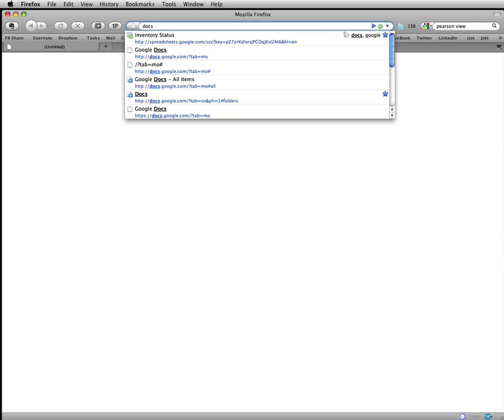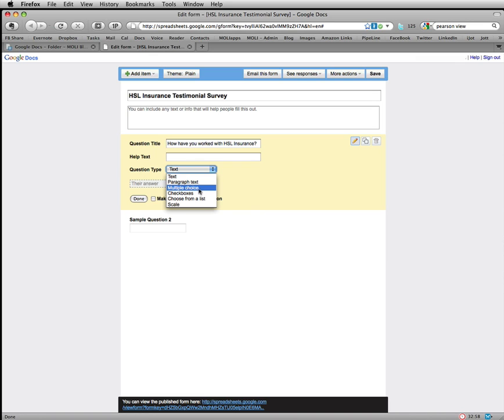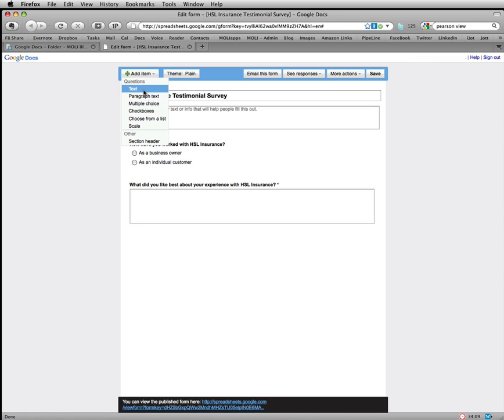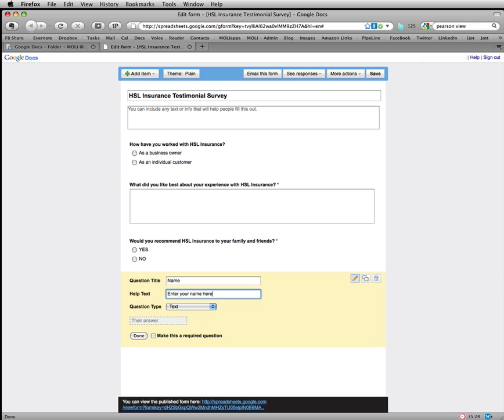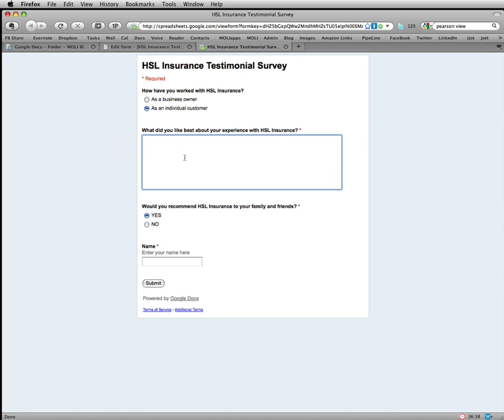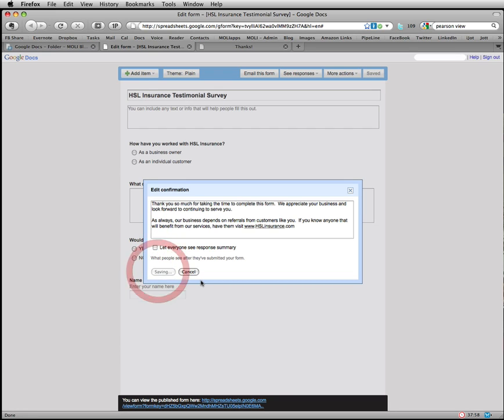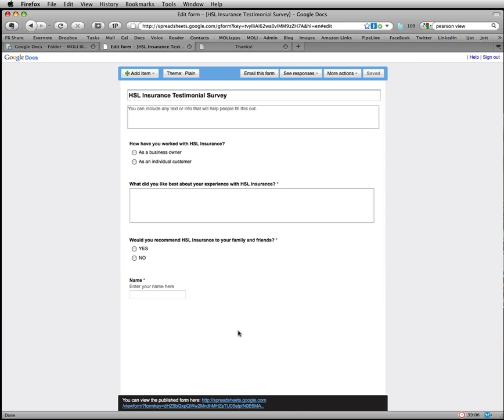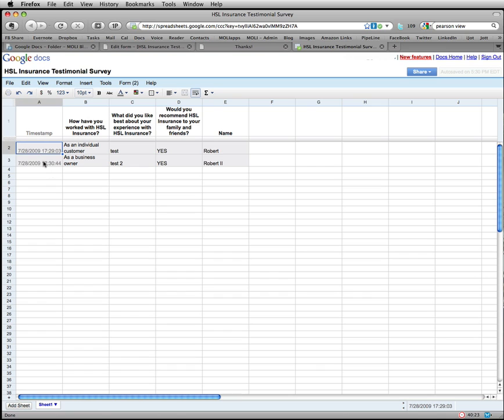Google Form Tutorial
This tutorial goes over how to use Google Forms in Google Docs.  We show you how an insurance agency would collect testimonials from existing clients to use for marketing.  We have everyone reply more quickly by having a simple questionnaire pop up in their email inbox.  Time is saved by having responses automatically placed in an online spreadsheet.  Clients know they are dealing with professionals and how much their time is respected by receiving a clean, easy to use form to gather their information.  Easy to follow, step by step instructions.